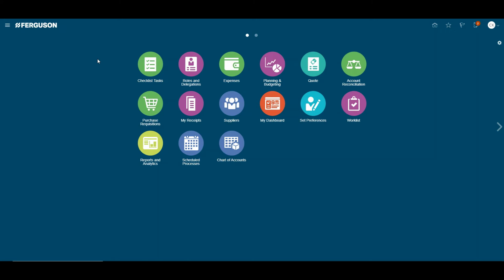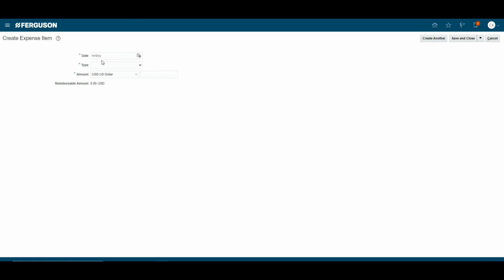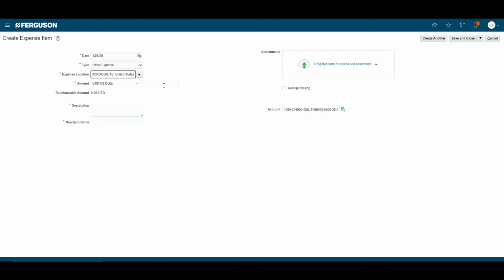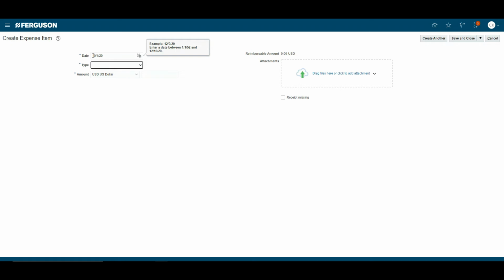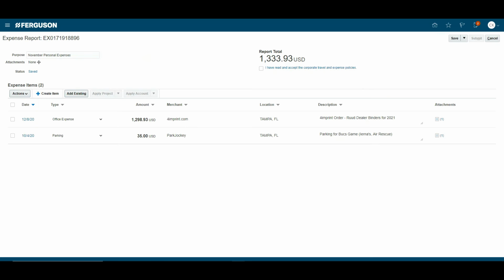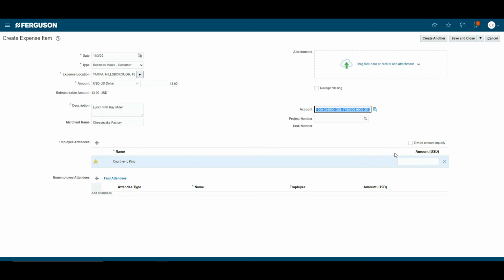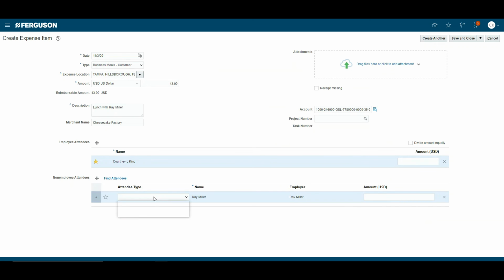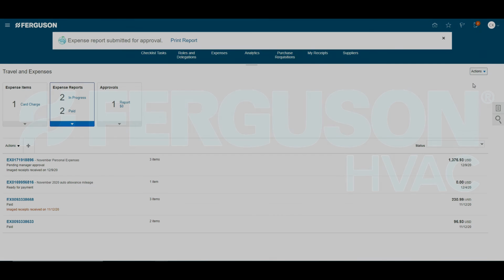Submitting an Expense Report in Oracle